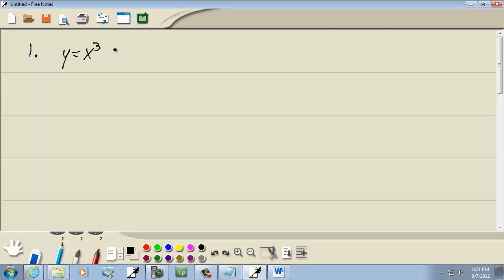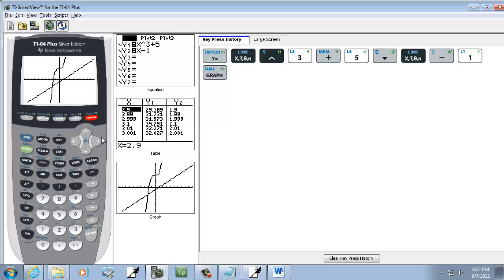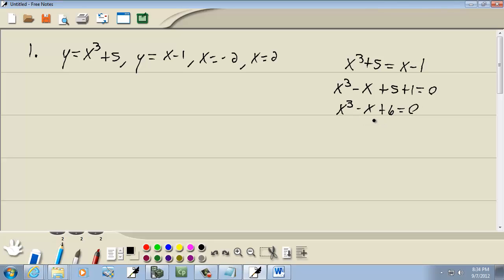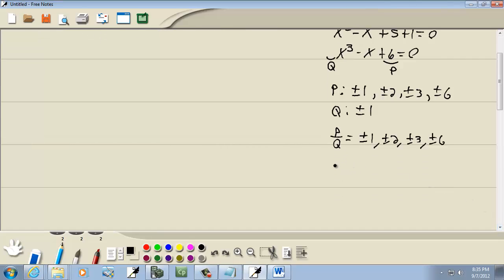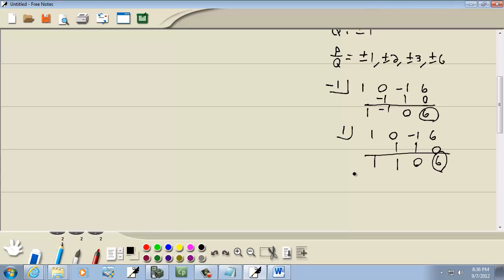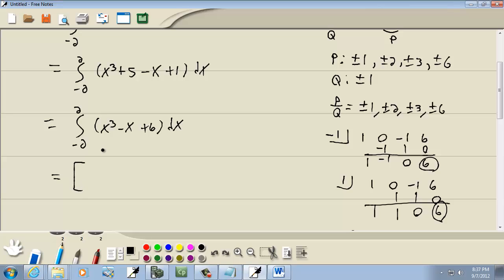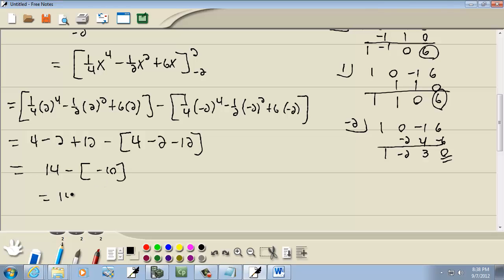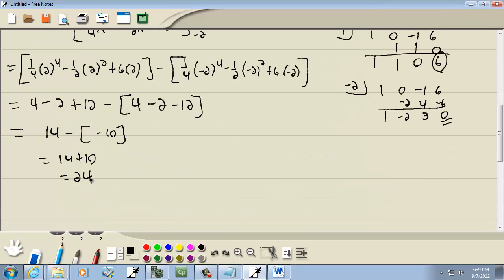Calculus II - Chapter 7 Test Review - Problem 1